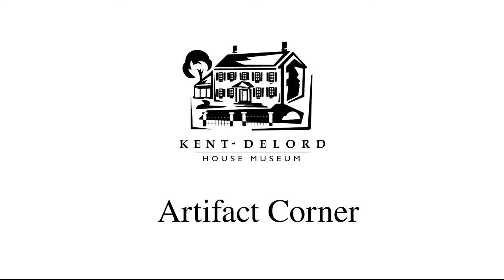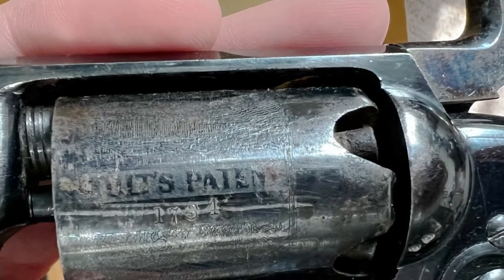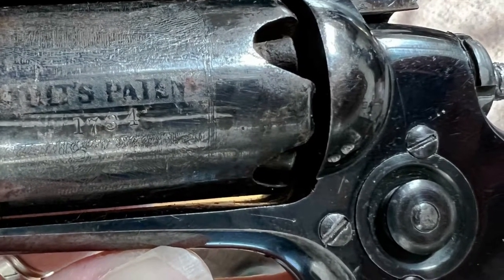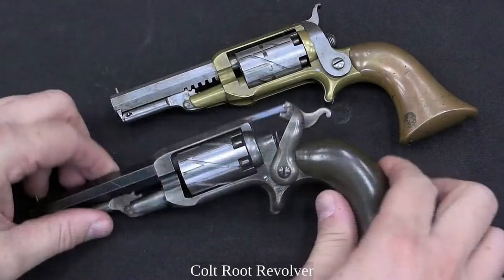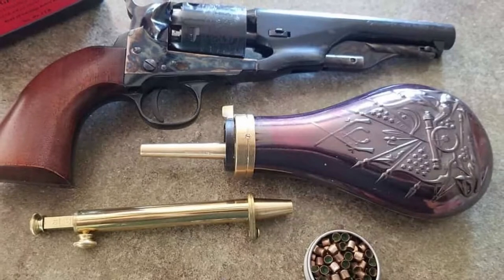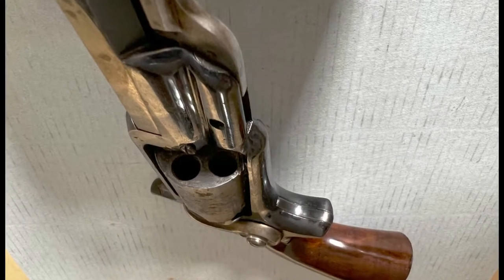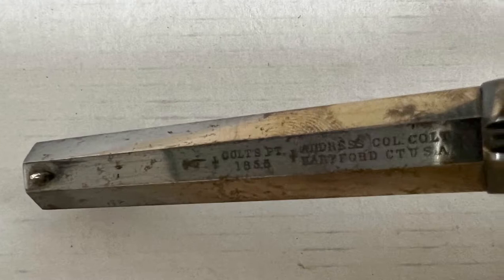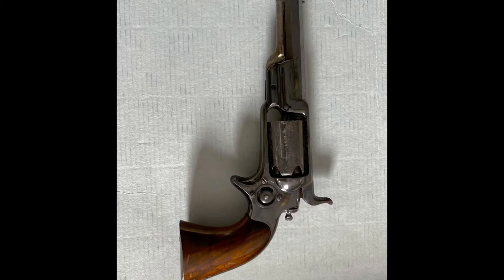KDHM Artifact Corner: Colt Revolver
In our Artifact corner today, we take a look at one of Frank Hall’s revolvers from the mid 1800s.
Hi Everyone, and welcome back to another artifact corner. Today we will be looking at one of Frank Hall’s revolvers. We have three revolvers in our collections. Two of them are from the company Smith & Wesson, while this revolver was made by Colt Fire Arms Manufacturing Company. This is a Colt model 1855 side hammer pocket revolver. Frank Hall served as a Chaplain for the New York 16th Volunteer Regiment in the Civil War, but he was a non combatant. As a non combatant, he was never issued a firearm by the army, so we are not sure why he had these weapons. We do know that Frank liked to go camping for long stretches of time in the Adirondacks, so it’s possible that he may have had these for protection? We simply don’t know for sure. Let’s learn a bit more about the Colt fire Arms Manufacturing Company.
In 1836, Samuel Colt founded his first corporation for fire arms manufacture, the Patent Arms Manufacturing Company of Paterson, New Jersey, Colt's Patent. The first firearm manufactured at the new Paterson plant, however, was the Colt First Model Ring Lever rifle beginning in 1837. This initial version of the Colt company had a number of problems with manufacturing, which led to many of the weapons produced in this factory to either be unreliable, or simply not work at all. The Army reported many problems with the weapons they purchased, and this iteration of the Colt company ended in 1842. By 1848, Samuel Colt made another attempt at gun manufacturing, and now had a better grasp of how to make a quality product. By 1855 Samuel had created his new and improved company, Colt's Patent Fire Arms Manufacturing Company of Hartford, Connecticut.
And that’s where our revolver comes into existence. As mentioned earlier, our revolver is a Colt Model 1855 Sidehammer. This was also known as the Colt Root Revolver after engineer Elisha K. Root. It is a cap & ball single-action pocket revolver. This means that there is not a modern bullet loaded into each of the six chambers. In order to use this weapon, you would first measure out the black powder that you would need, load that into the chamber, then you would add the lead ball that will be the projectile you will be firing. There is a built in loading lever on this particular model which acts as a ram rod to press the ball and powder firmly in the chamber. Then you can seal the chambers with beeswax, or a combination of beeswax and tallow, which also helps to lubricate the barrel, and hopefully keep moisture away from the powder. Colt made multiple models of this revolver, and the one we have in our collections was made sometime between 1856 to 1860, based on the serial number on the piece. Colt remained one of the leading manufacturer of firearms for the military and civilian use in the United States, although the company is now no longer and American owned entity. Colt is now owned by a company in Prague, in the Czech Republic.
This revolver is in fantastic condition, but even though it is, it’s not something we would ever try to use. Antique firearms can be dangerous, and if you have a piece that you would like to use, we suggest taking it to a professional for inspection before doing so. Anything made from metal can fatigue, which means that the metal may have small hairline fractures that you might not be able to easily see, making that piece dangerous to operate. So, our three revolvers will remain display pieces. This Colt model 1855 is an interesting look back at cap and ball style revolvers, and we are so lucky to have it in our collections. Thanks so much for stopping by.